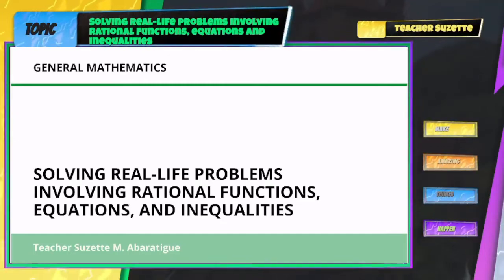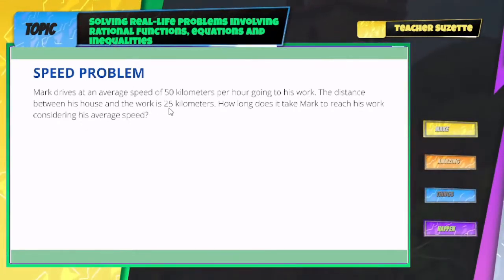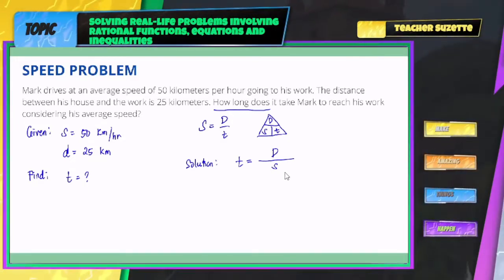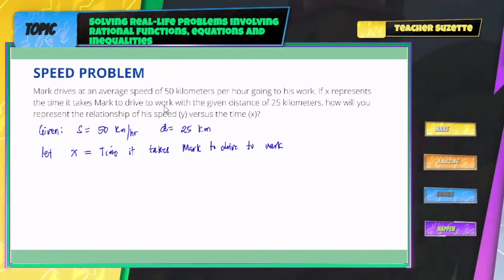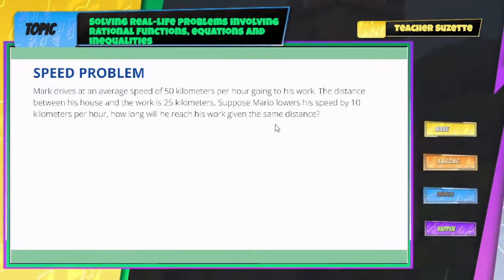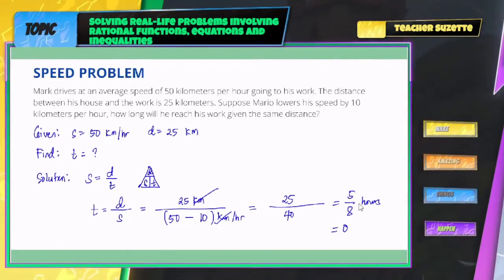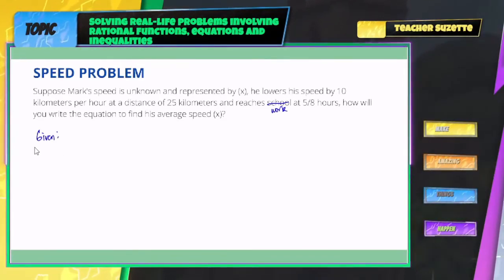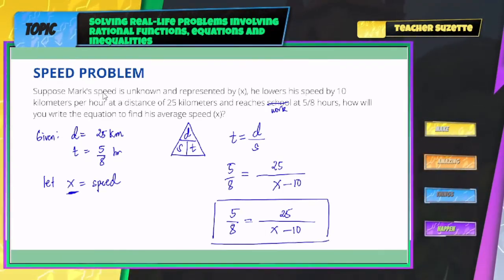Solving Speed problem part 1